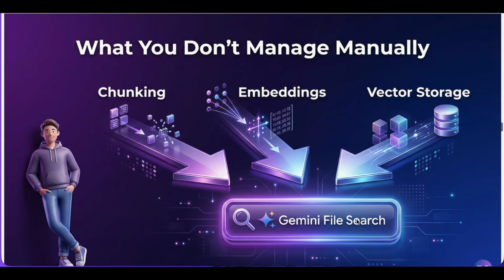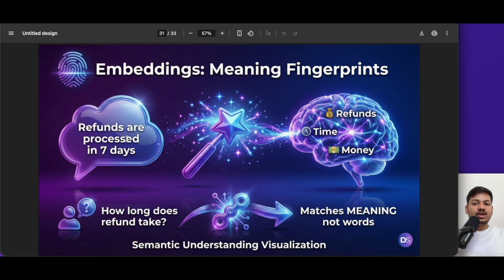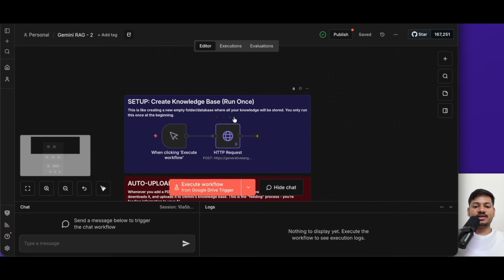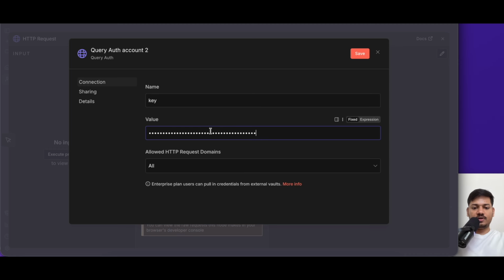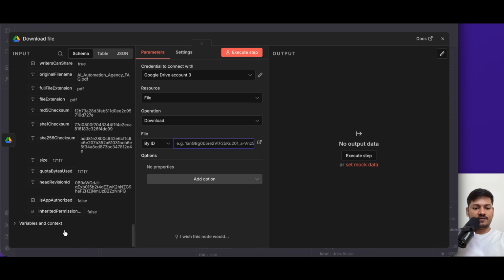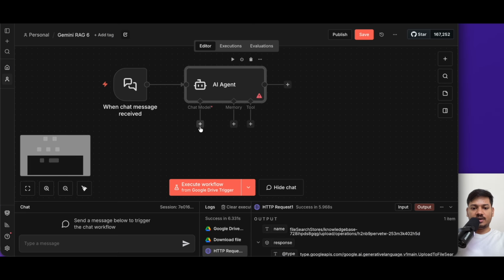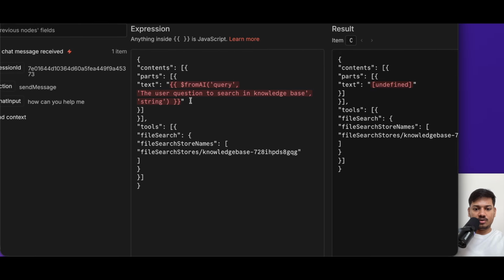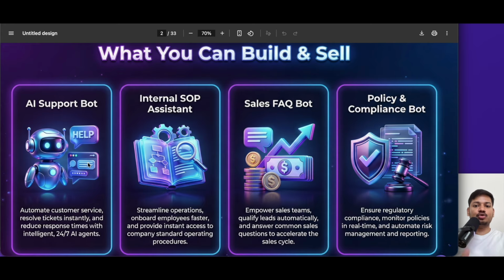Google Just KILLED RAG Forever: Gemini File Search is 10x Cheaper (Free Vector DB) 🤯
🔥 JOIN MY PAID COMMUNITY

Free RAG. Free Embeddings. Free Vector Search.

Google just changed the entire RAG game.

In this video, I show you how to build an enterprise-grade RAG system using Gemini File Search , without Pinecone, without managing embeddings, and without paying monthly vector database fees.

If you’ve ever tried building a chatbot that answers accurately from PDFs, SOPs, pricing docs, or company policies, you know how painful traditional RAG setups are.

Gemini File Search makes RAG stupidly simple.

🚀 WHY GEMINI FILE SEARCH IS A BIG DEAL:
• No manual chunking
• No embedding pipelines
• No Pinecone / vector database fees
• No infrastructure management
• One-time upload cost
• Free storage + free semantic search
• Pay only for AI responses

🛠️ TOOLS USED IN THIS VIDEO:
• Google Gemini File Search
• n8n
• Google Drive
• OpenAI (chat model)

🎯 WHO IS THIS FOR:
• Founders & startup builders
• Freelancers building client apps
• No-code / low-code builders
• Anyone tired of expensive RAG tools

For more n8n tutorials, AI automation, and no-code app building.